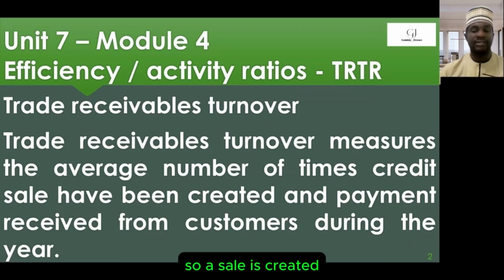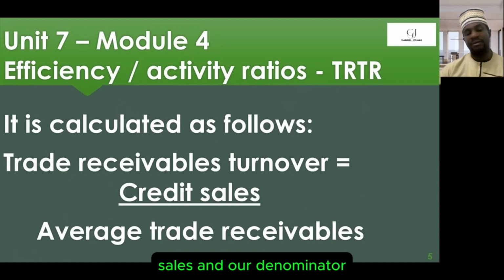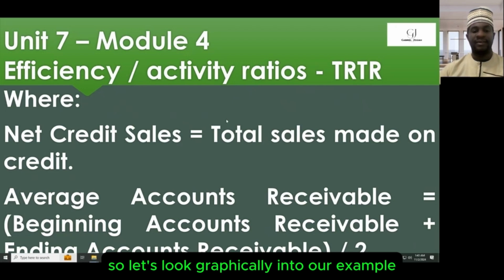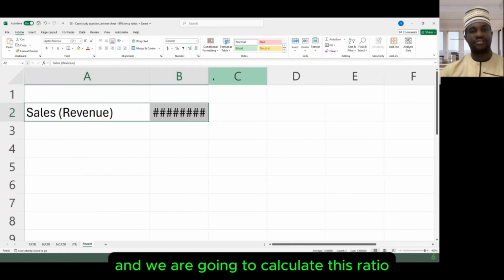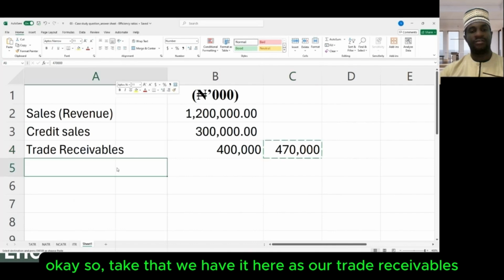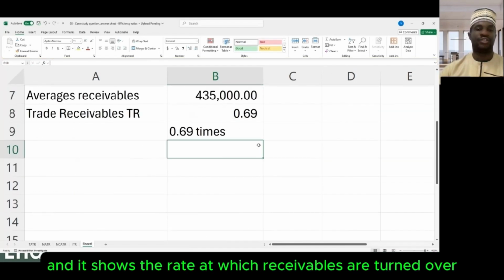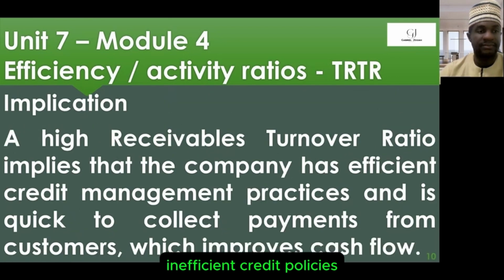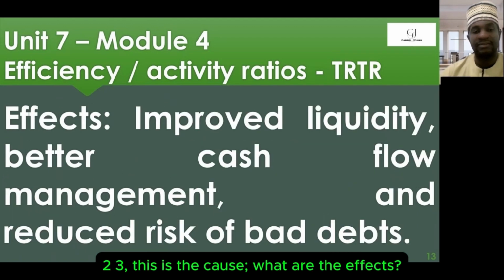Trade Receivables Turnover Ratio Calculated & Explained with Example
CHAPTER 2 Financial Statement Analysis Unit Seven 7 Module 4 Efficiency or activity ratios
Trade Receivables Turnover Ratio

Trade receivables turnover ratio: measures how efficiently a company collects its receivables or the credit it extends to customers. It shows how many times during a period the company collects its average accounts receivable balance. This ratio is important for evaluating how effective the company is at managing credit and collecting payments from customers.
Formula
Receivables Turnover Ratio: Net Credit Sales
Average Accounts Receivable
Where:
Net Credit Sales = Total sales made on credit.
Average Accounts Receivable = (Beginning Accounts Receivable + Ending Accounts Receivable) / 2.
Meaning
The Receivables Turnover Ratio indicates how many times a company collects its receivables during a given period. A higher ratio suggests that the company is collecting receivables efficiently, whereas a lower ratio may indicate difficulties in collecting payments or inefficient credit policies.
Implication
A high Receivables Turnover Ratio implies that the company has efficient credit management practices and is quick to collect payments from customers, which improves cash flow. A low ratio may indicate that customers are taking too long to pay, increasing the risk of bad debts and tying up the company’s cash in receivables.
Cause & Effect
High Receivables Turnover:
Causes: Strict credit policies, efficient collection processes, or strong customer payment discipline.
Effects: Improved liquidity, better cash flow management, and reduced risk of bad debts.

Low Receivables Turnover:
Causes: Lenient credit terms, poor collection practices, or financially troubled customers.
Effects: Increased risk of bad debts, strained cash flow, and higher working capital needs.
Conclusion
The Receivables Turnover Ratio is a vital indicator of a company’s effectiveness in managing its credit sales and collection processes. A high ratio demonstrates strong cash flow and credit control, while a low ratio can signal potential issues with collecting payments. Maintaining an optimal turnover ratio ensures that a company can manage its cash flow effectively while balancing customer credit needs.